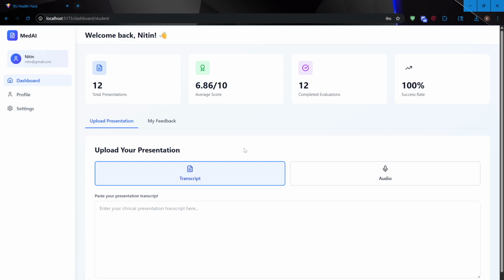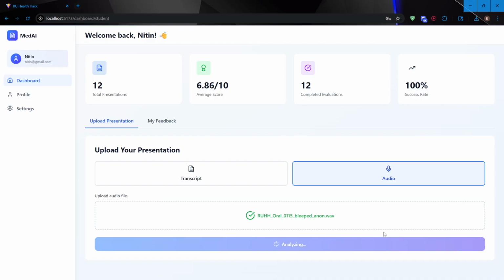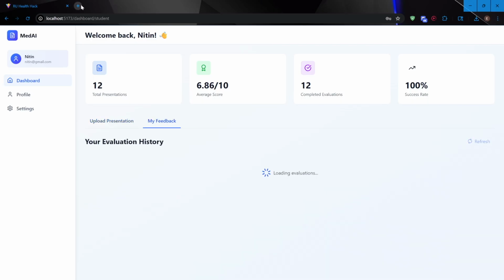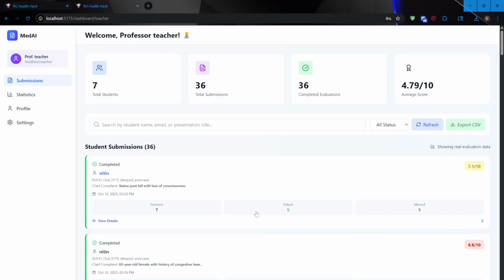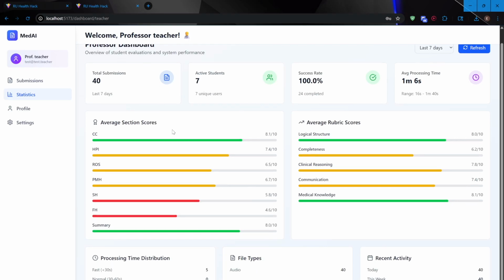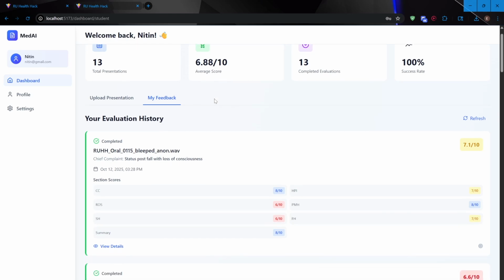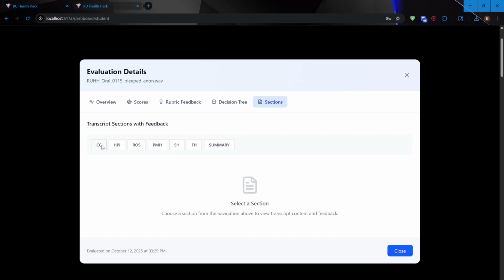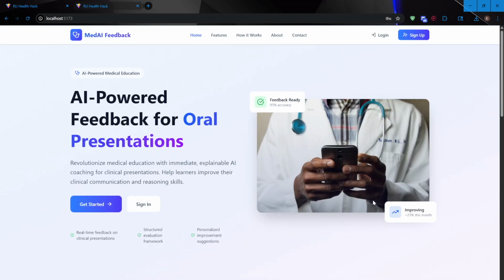MedAI - RU_HealthHacks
Team 15